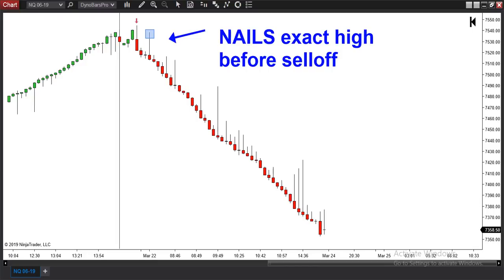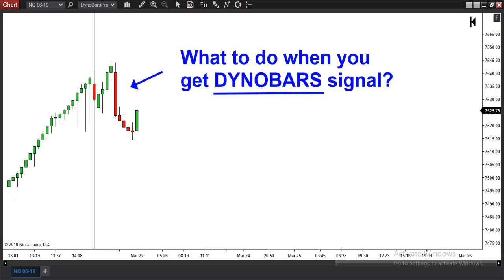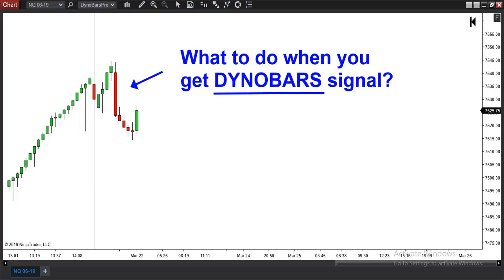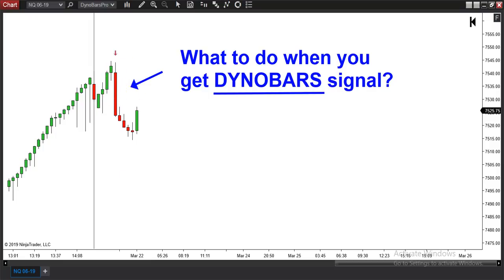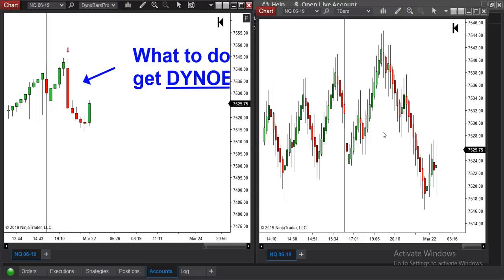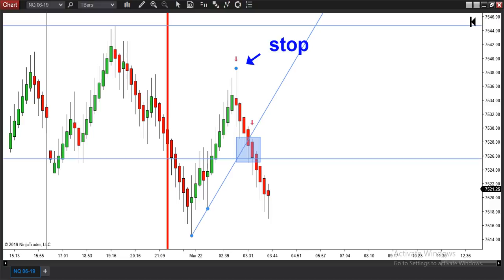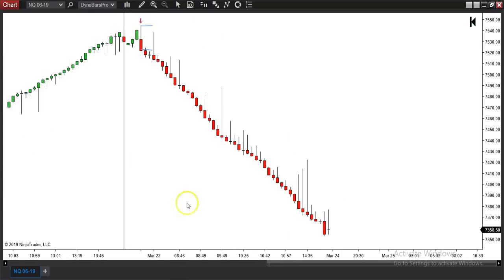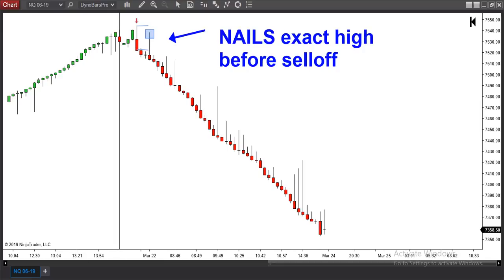Trendline Trading | Trendline indicator that actually works in 2020 💰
***FREE DEMO - In this Video we're going to examine how to use trendline with your trading.  Trendlines are the only proven method to NAIL Market Highs and Lows and best of all we're going to do this WITHOUT ANY INDICATORS WHATSOEVER.

 This is the #1 Video for all your trendline technical analysis

You will see the truth on what makes a good trading system GREAT and you'll finally be able to trade like a PRO.

This video answers your futures trading questions like:

**How to do trendline trading

**What is the best trendline indicator

**How do do trendline technical analysis

Don't forget to subscribe to the channel and give a thumbs up above if you liked the video, if you have any questions or feedback, send them in the comments, share the video with someone who might find it useful with their trading/futures trading.

to get your PRO level trading demo today

OR visit

for live trading examples

ALL MARKETS

FOREX.  FUTURES.  STOCKS.